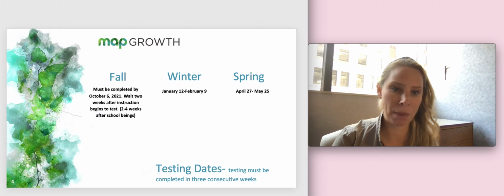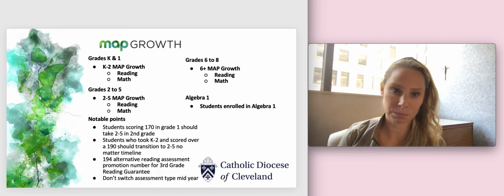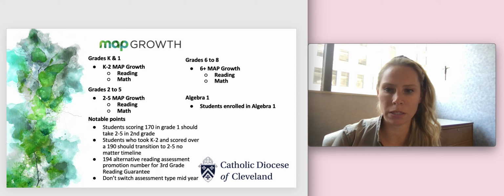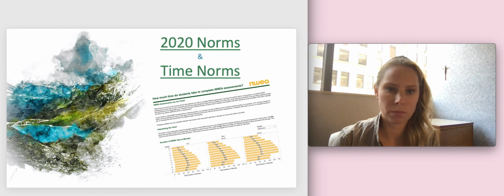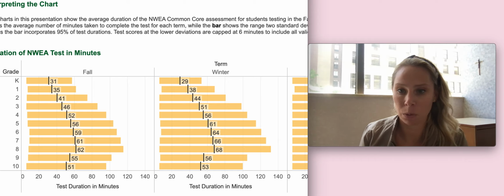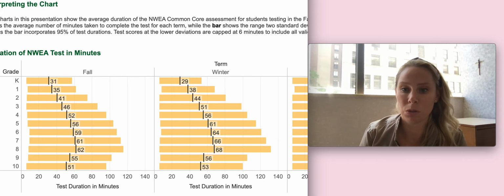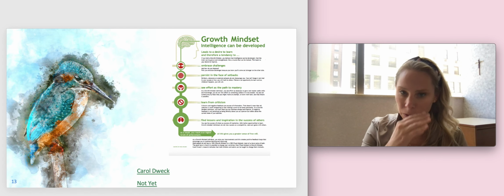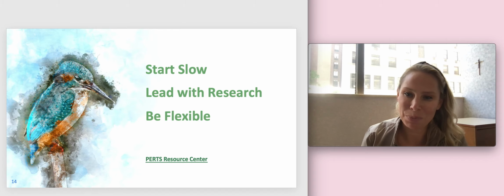MAP 2021 start